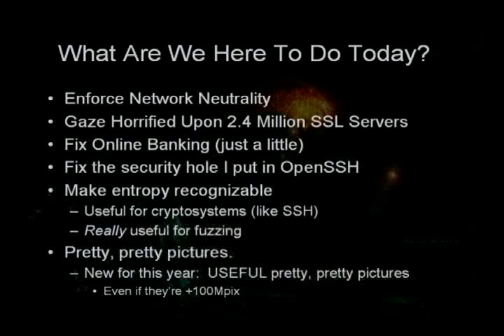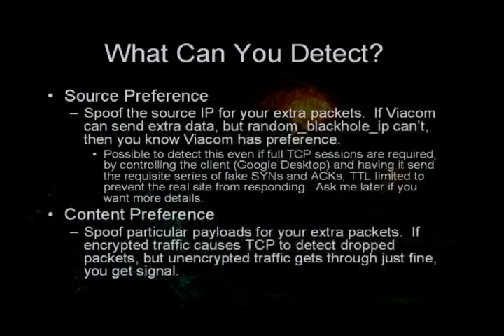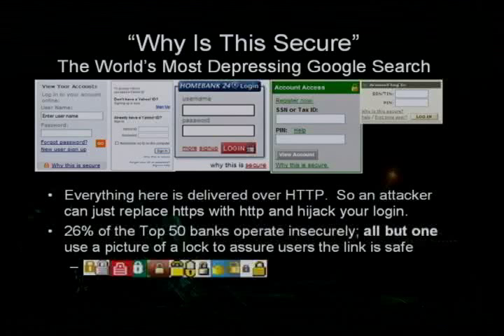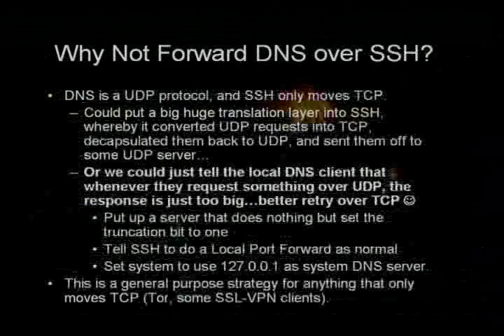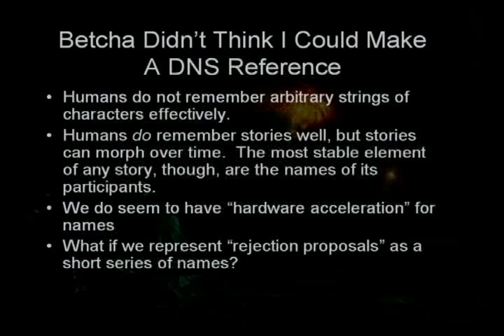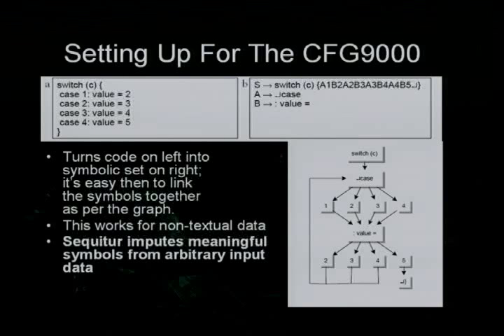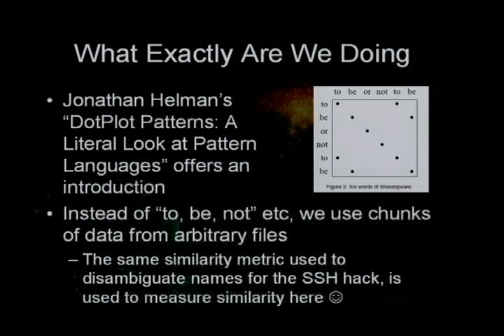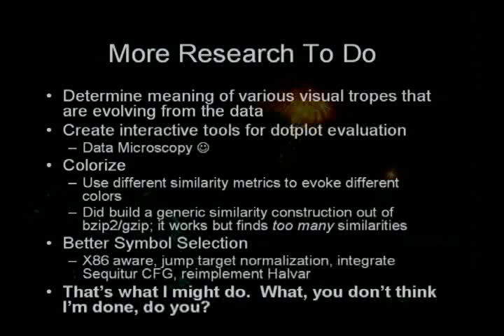2006_BlackHat_Vegas-V6-Kaminsky-BlackOPS_2006.mp4